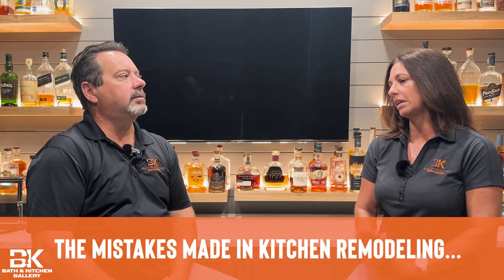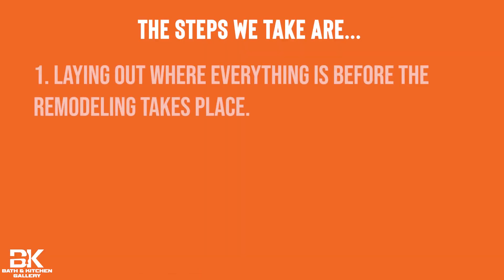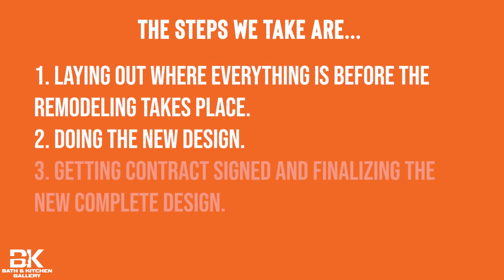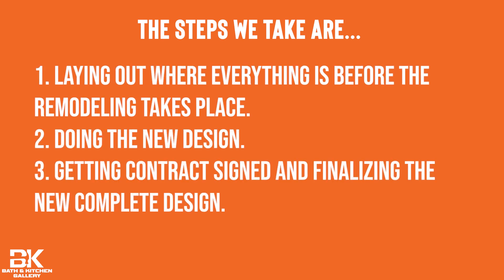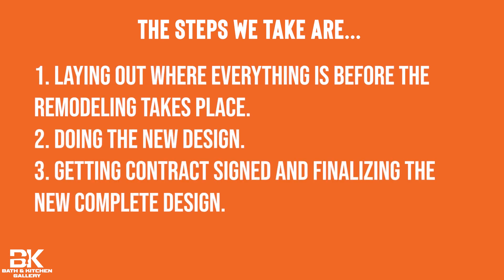Don't Do THIS If You're Remodeling Your Kitchen! | Bath & Kitchen Gallery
In this video, Delina is going to ask Joe what mistakes he sees most commonly in Kitchen Remodeling. Listen in to what Joe has to say about these issues!